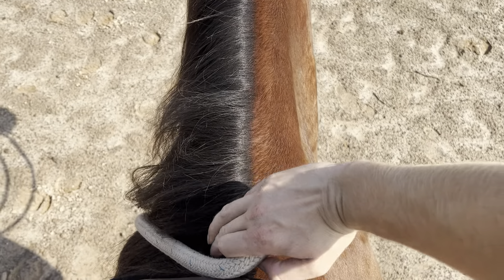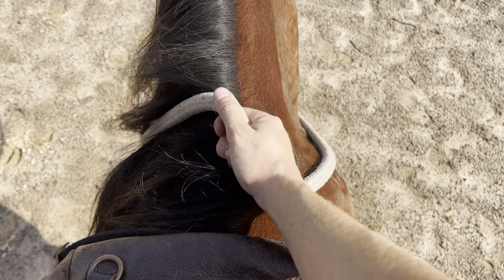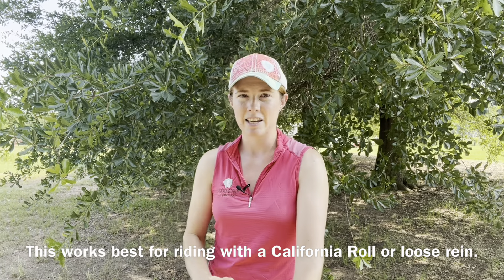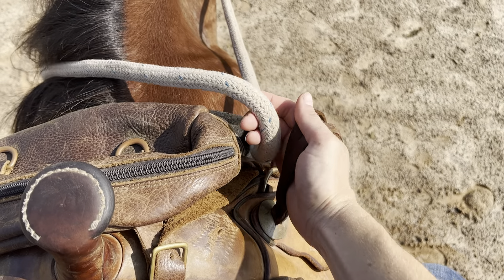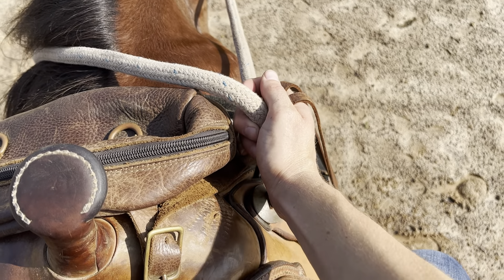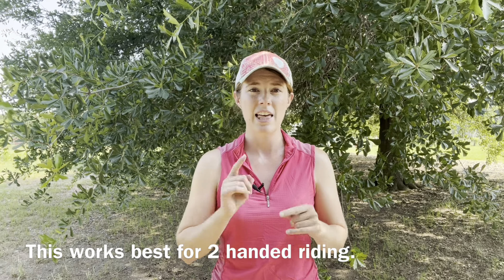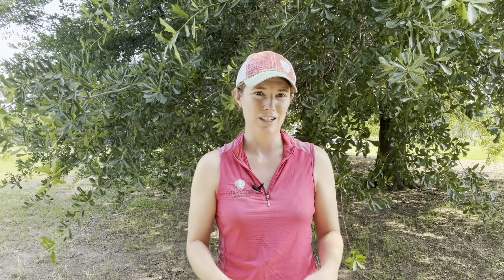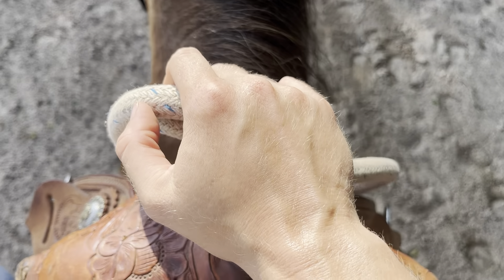How to have Quiet Hands as a Rider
Having intentional hands as a rider is a must if your horse is going to understand you. It requires timing and discipline on your part. Learn practical tips for keeping your hands quiet even if you don’t have an instructor watching you.

Instagram Username: matea_harmonyhorseman

Warning: Horses are dangerous. Do not attempt any training techniques without proper training and safety equipment. Harmony Horseman and/or Matea Babcock is not responsible for misuse of training techniques.